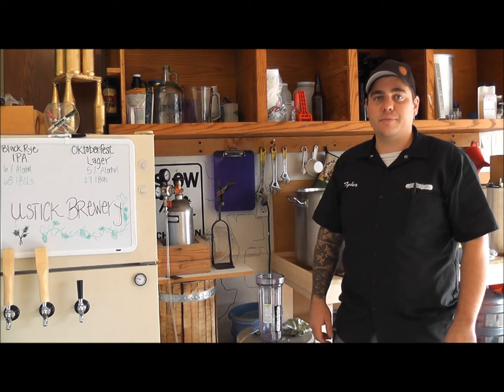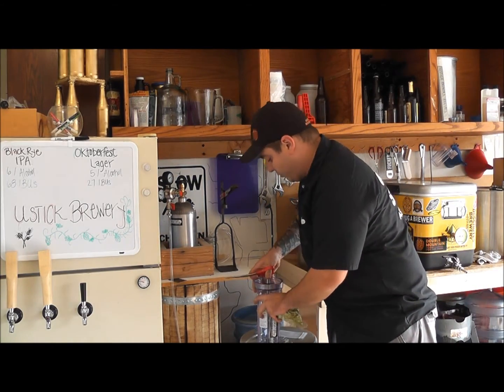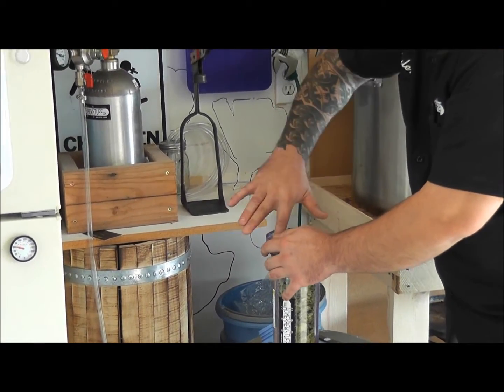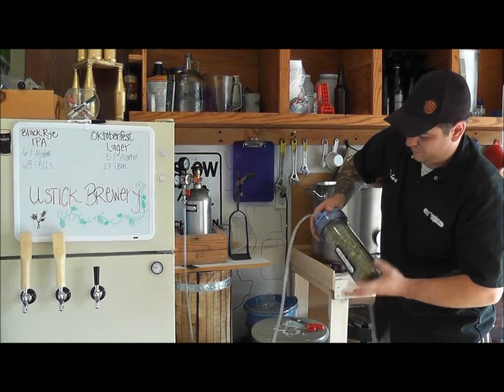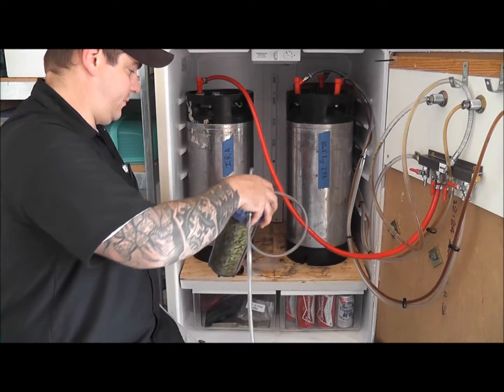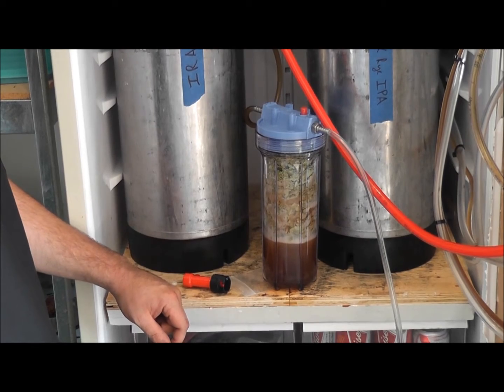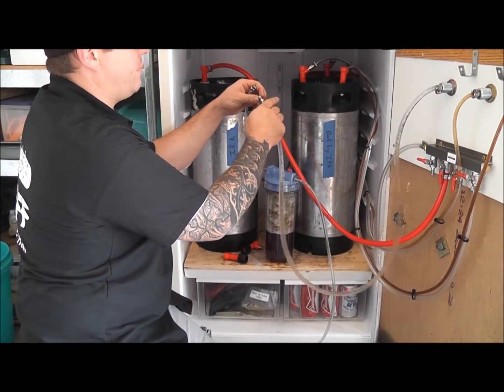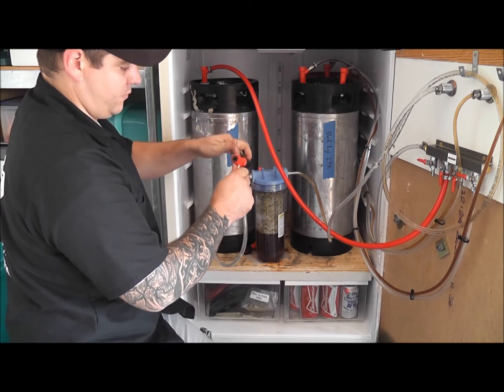Economy 10" Hop Randall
This model is our own design featuring two 30" hoses with Stainless steel female flare fittings. The 10" clear filter housing has a vent relief on the top to bleed out any trapped air from the system. Our design features a special Stainless steel down tube that help maximize flavor uptake and minimize foam. When using a randall it is best to pour into a pitcher and let the foam settle since the hop leaves will still make the beer foam a bit.

Ready made Hop Randall, is used between the beer keg and your tap.
Fill it with whole leaf hops and the alcohol in the beer acts as a solvent for the hop oils.
It will impart an intense flavor and aroma that is unique to the Randall!

Complete ready to use
Stainless FFL connections on both sides
2 - 30" hoses
Stainless steel pick up tube